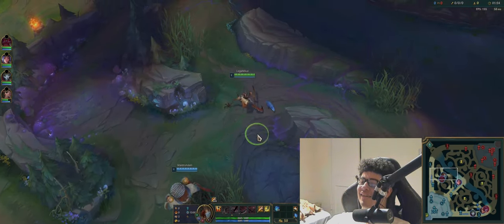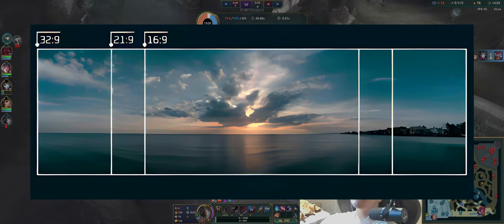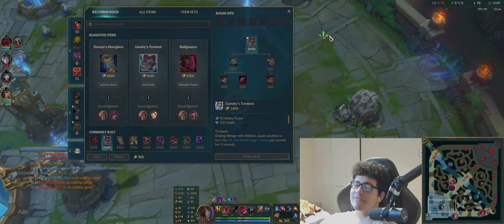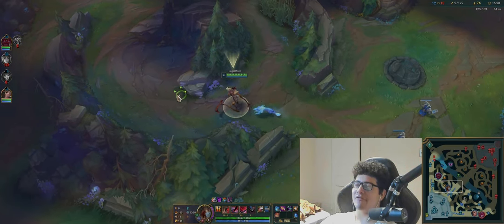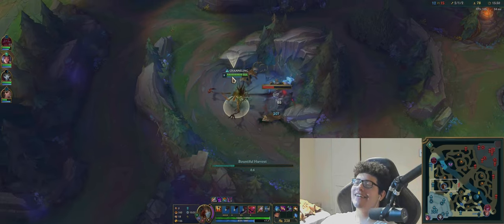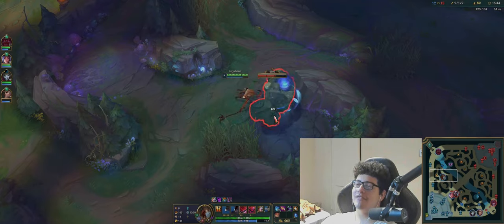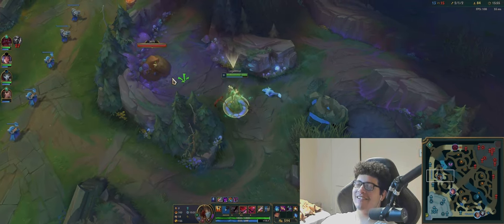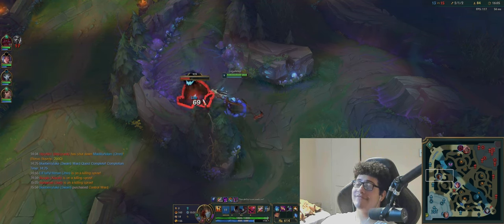I played League in Ultrawide & HDR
I didn't want to drag out the video and just wanted to get quick to the point ultrawide is alright on league of legends. As far as creating videos for YouTube you can't put an end screen unfortunately. And for HDR it takes longer to process than it should on top of that this is my first video uploaded on a 21:9 format but it doesn't warn users that the aspect ratio is different on said video.
Don't forget to leave some feedback leave like or dislike.
Be ready for the next video.